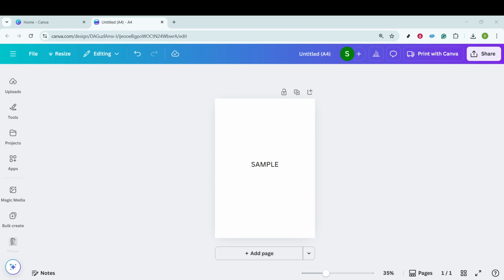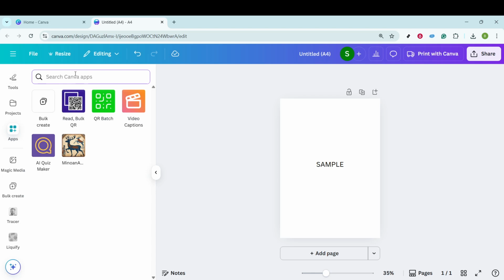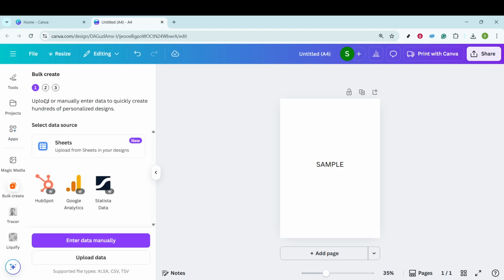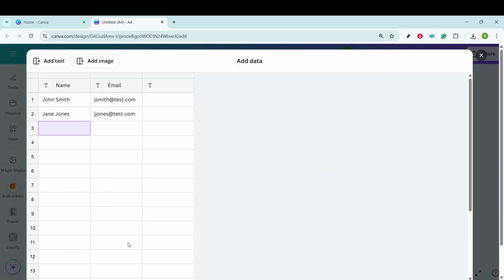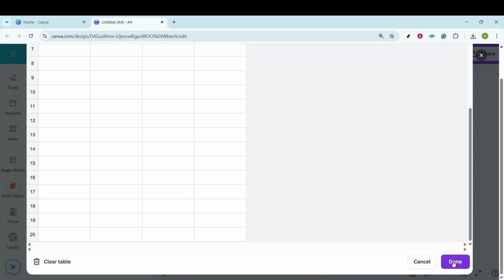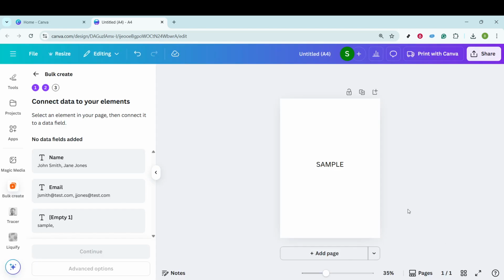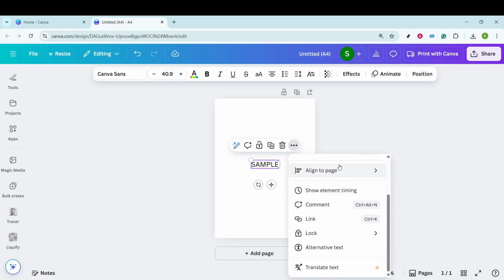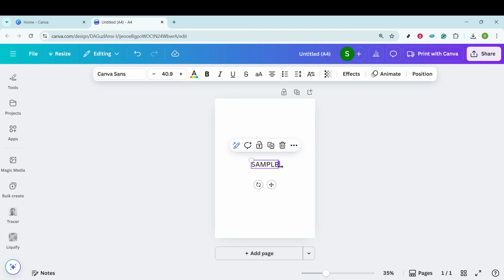How to Use Canva Bulk Creation [2026 Full Guide]